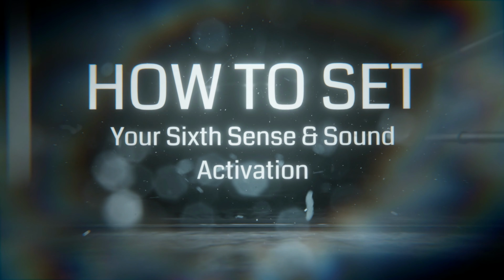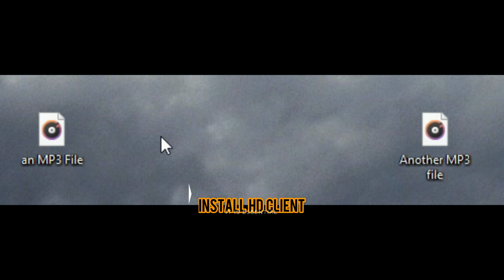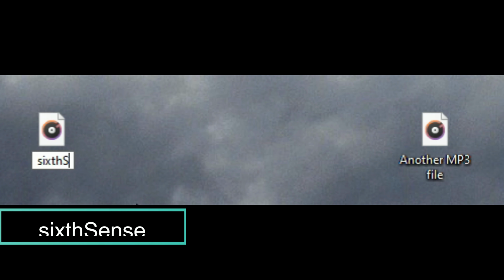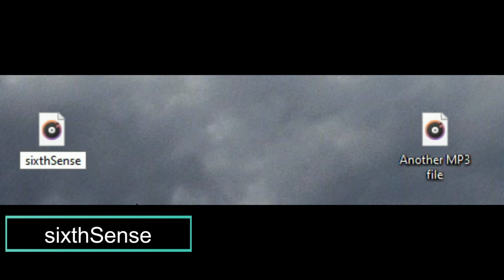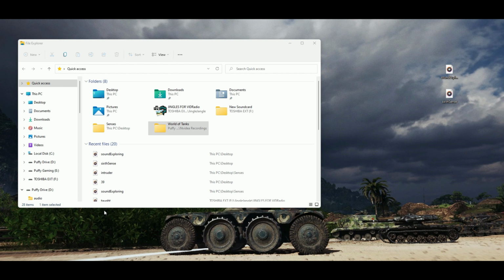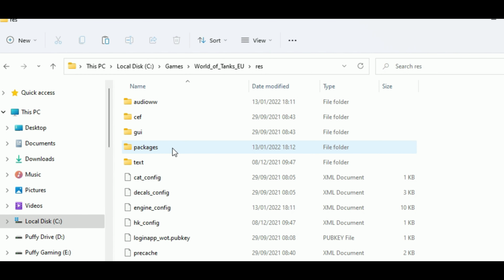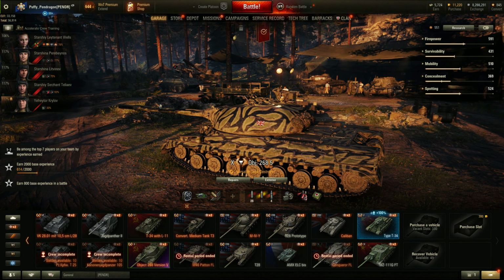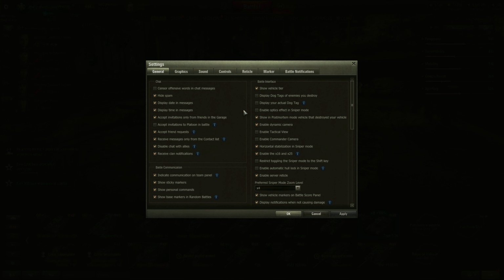SIXTHSENSE & SOUND ACTIVATION. . WORLD OF TANKS. UPDATE 1.18.1. How To Change.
In this video we learn how to change the sounds used in the game for when you are spotted by the enemy ( Sixth Sense ) and when you are being targeted by enemy SPG's ( Sound Activation )

These instructions are accurate and these modifications are legal and installing them yourself means that you will not need to use a third party mod ( unless you want to of course. )

Note. The sounds will be inactive if you do not have the HD client installed.